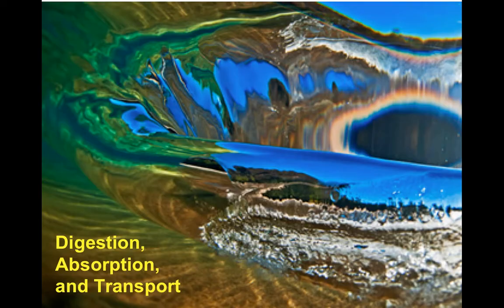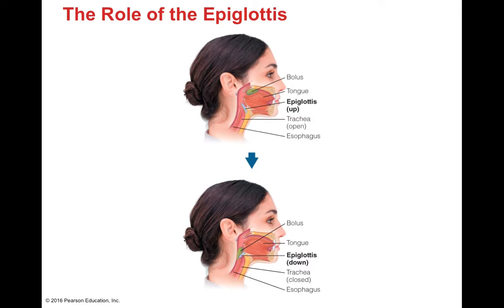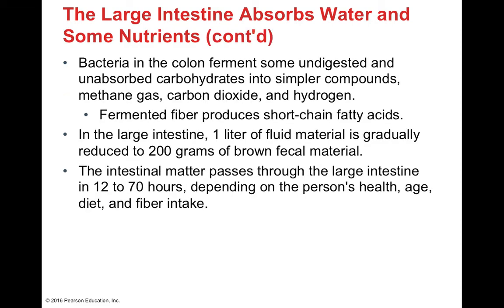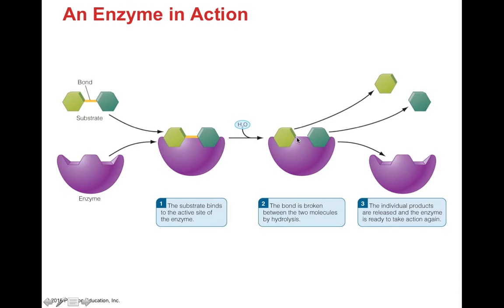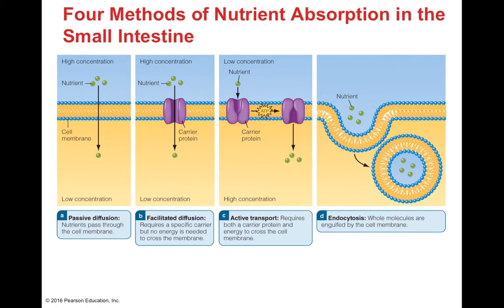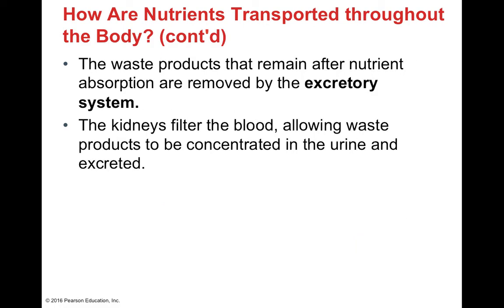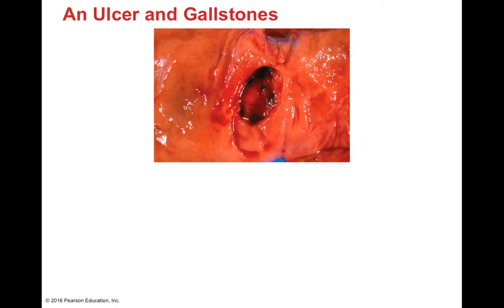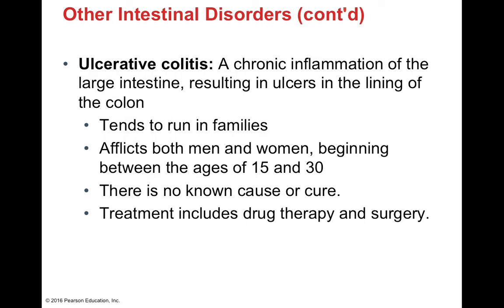131 Unit 3 Digestion Absorption and Transport